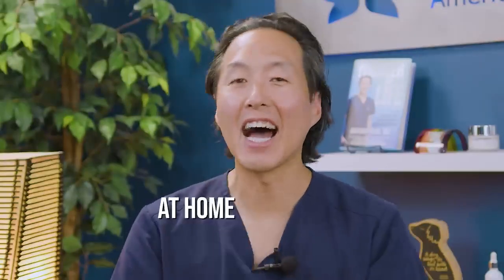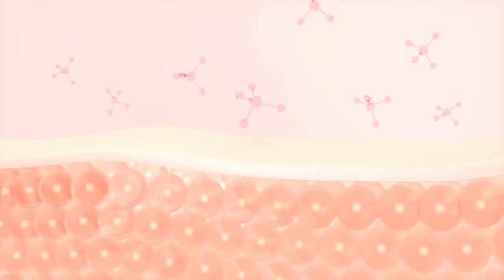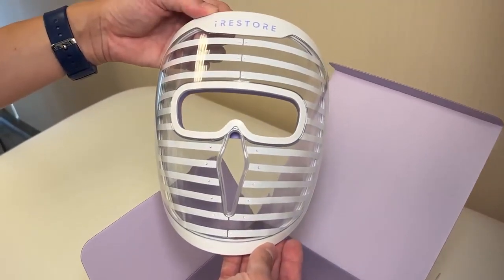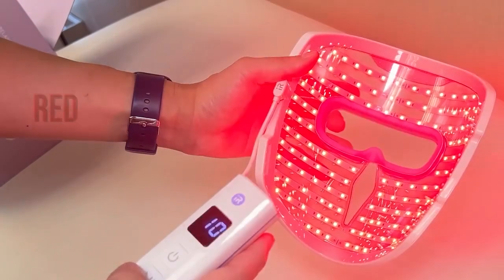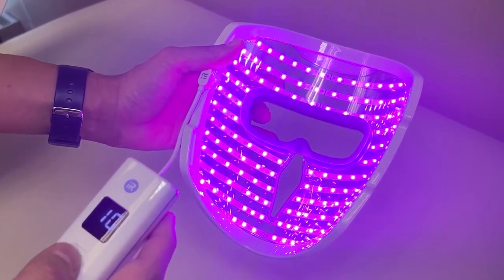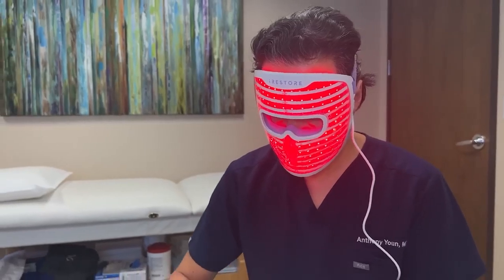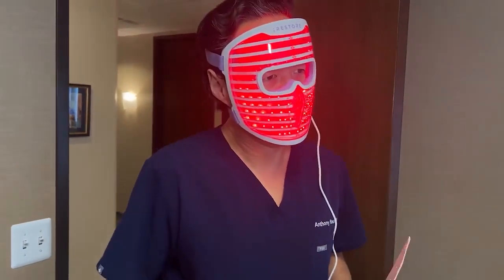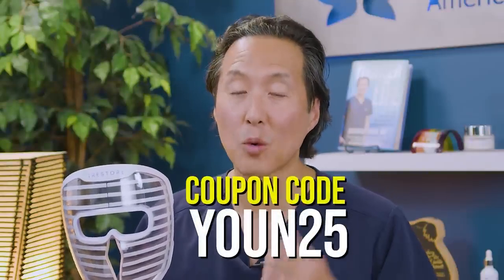Dr. Anthony Youn Reviews the iRESTORE Illumina LED Face Mask: More LEDs, Faster Results!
Dr. Anthony Youn dives into the science behind the iRESTORE Illumina LED Face Mask, explaining why it’s a game-changer for skin health and beauty.

✨ Why the Illumina LED Face Mask Stands Out:
💡 360 LEDs—the most powerful LED mask on the market for quicker and better results.
🔴 Red & Infrared Light Therapy: Boosts mitochondria in skin cells, enhancing energy production for anti-aging and improved blood flow.
🔵 Blue Light Therapy: Targets acne and blemishes for a clearer complexion.
💡 Unique 3-in-1 Technology: The only mask allowing you to use all three wavelengths at the same time!

⏱️ Use it 3-5 times a week and see noticeable results in just 6-12 weeks! Whether you're tackling wrinkles, dull skin, or acne, this mask offers professional-level treatments from the comfort of your home.